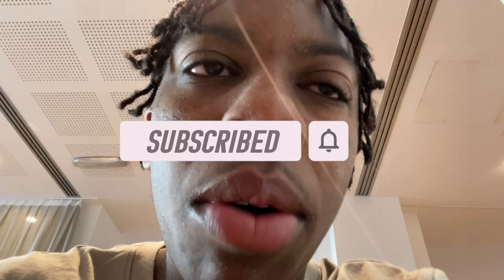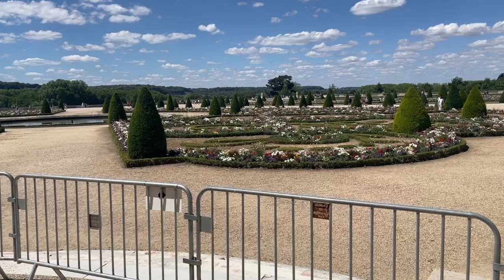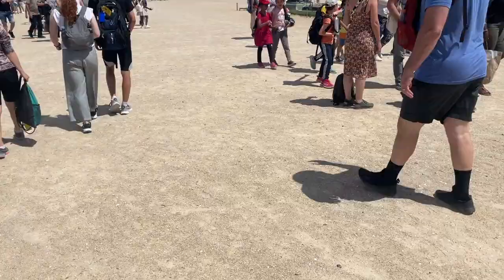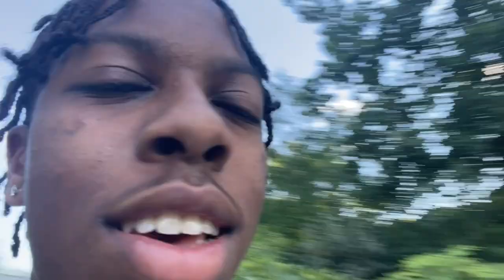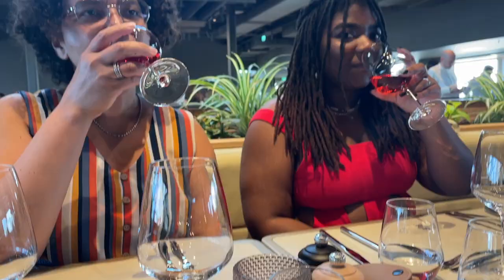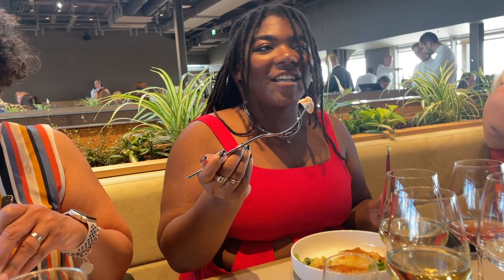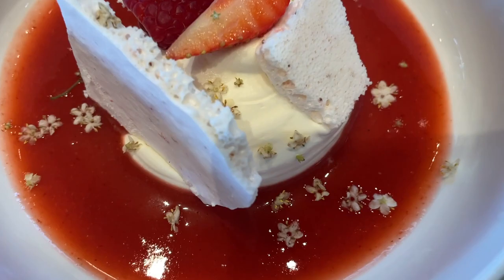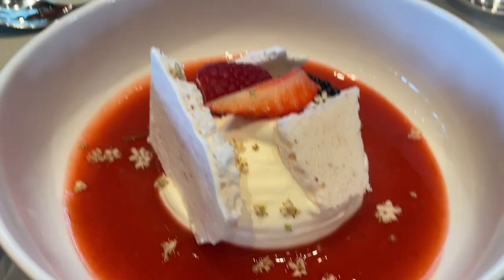London/Paris Vlog Pt. 3 (2022)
Our last day in France :(